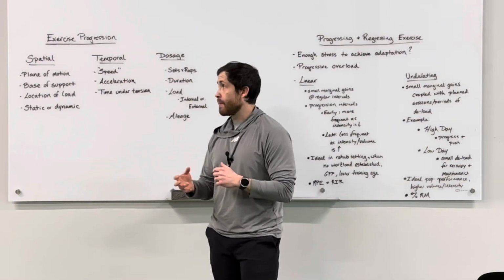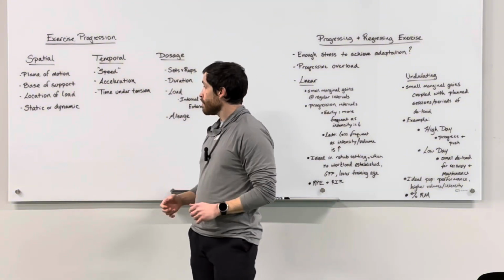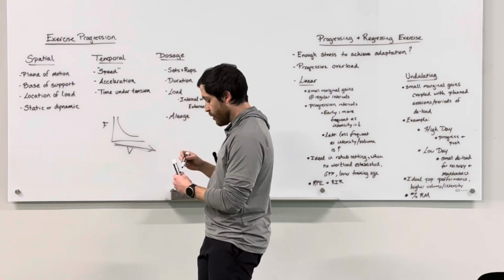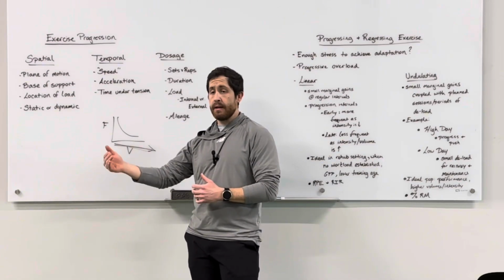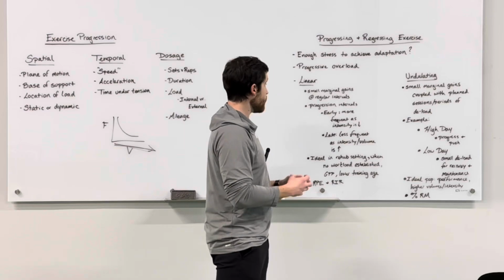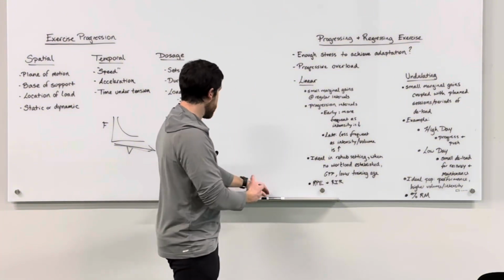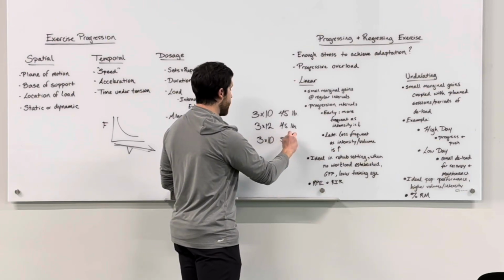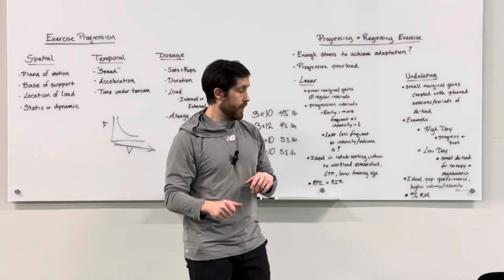Exercise Prescription and Programming: Considerations and Determinants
Here’s a 15 minute lecture on exercise prescription and programming. I’ll talk through some of the considerations and determinants for when you decide to progress or regress and exercise for a client.￼If you're looking to learn more about this and other foundational concepts of sports rehab check out R2P Academy's online course here.